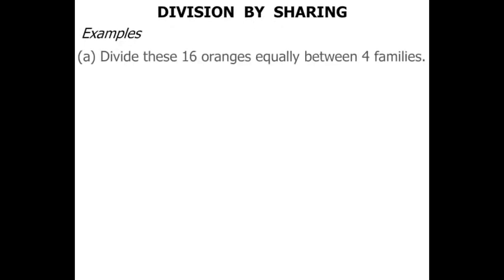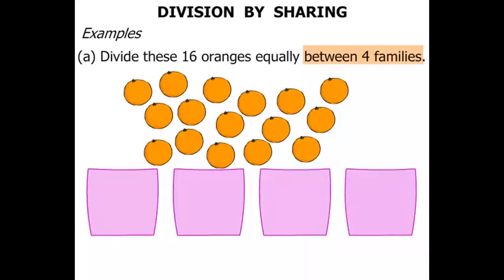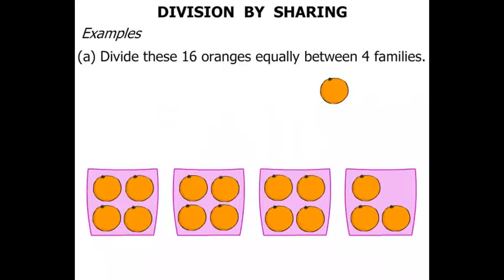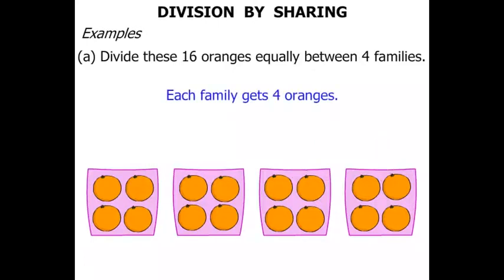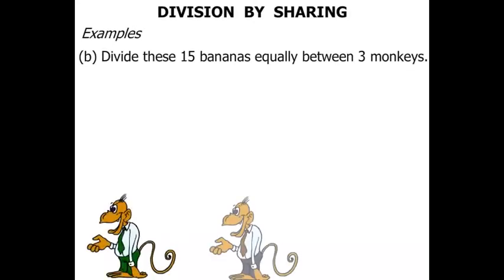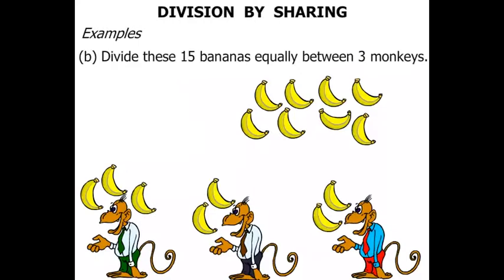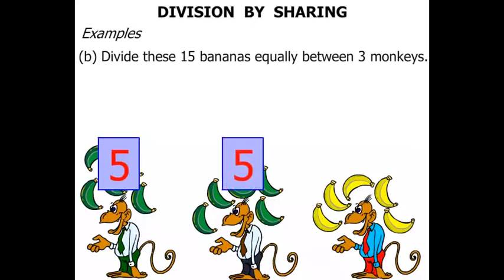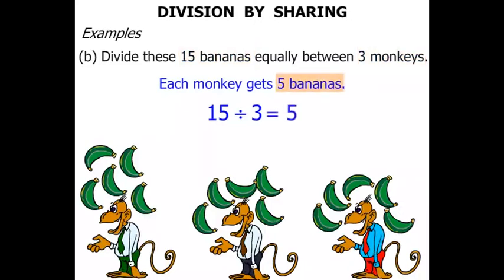2nd Grade Math Tutorials: Division by Sharing